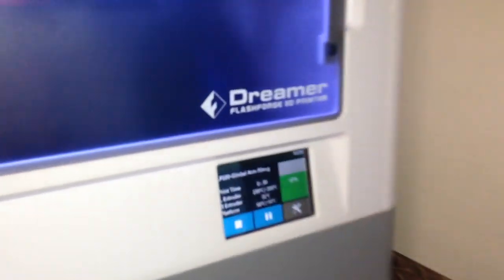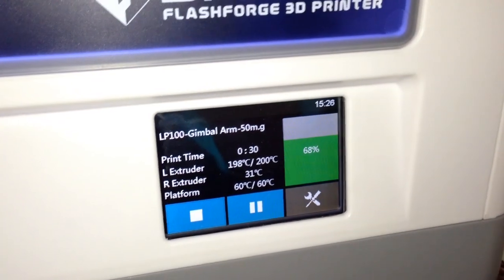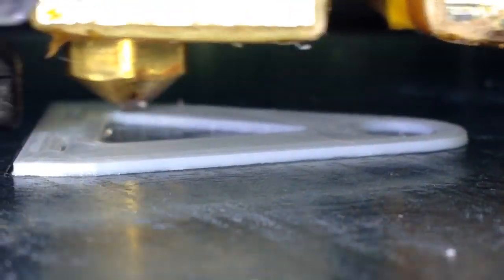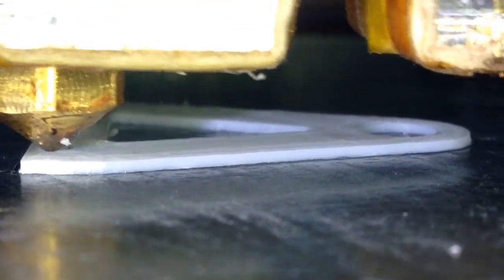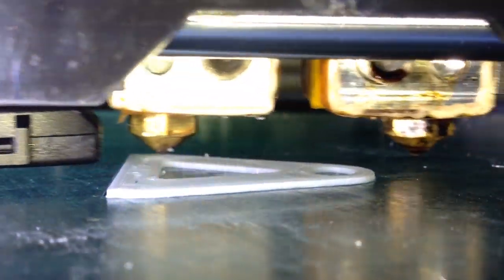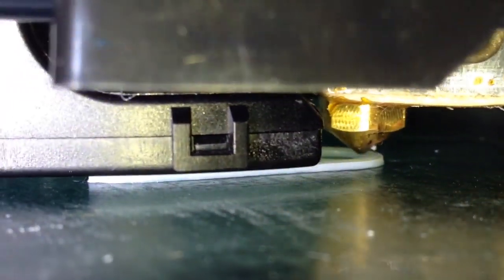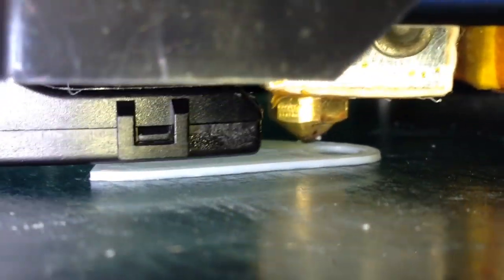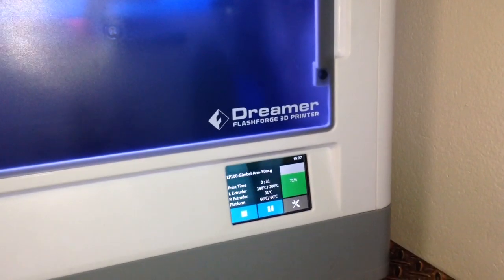Flashforge Dreamer - 50 micron print!!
A quick video of me doing my first print at 50 microns!! That's 0.05mm layer height on the Flashforge Dreamer 3D printer. The part is only 1mm thick and needed to be accurate.

Glad to say the printer passed with flying colours!!